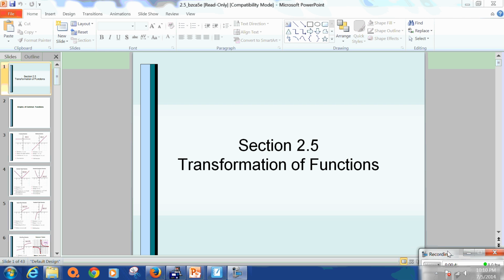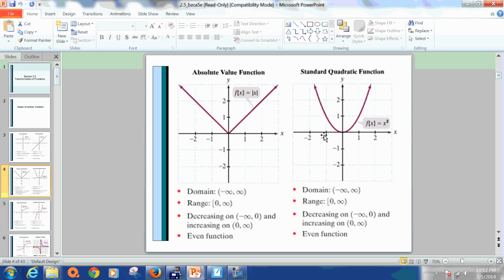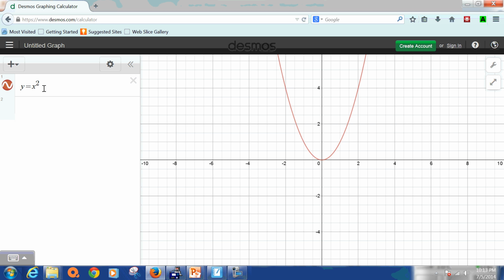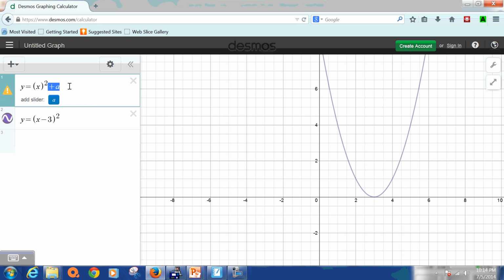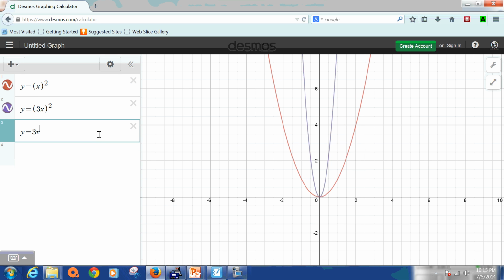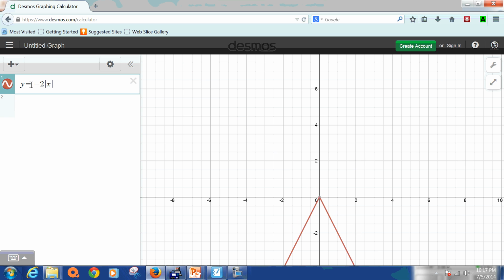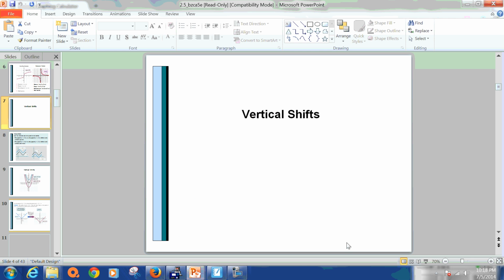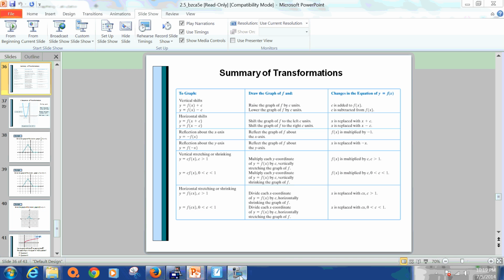Transformations of Functions